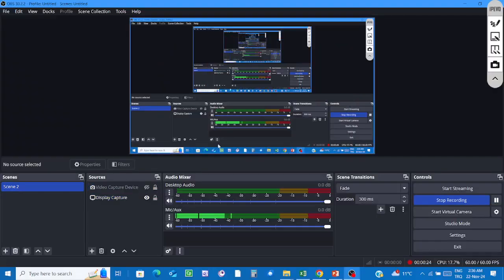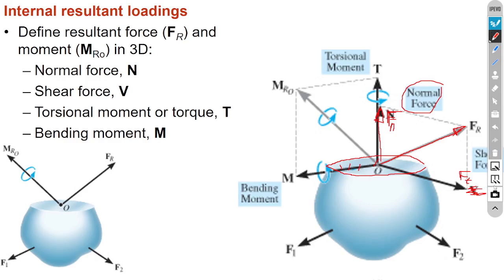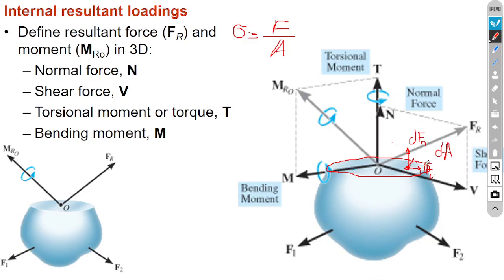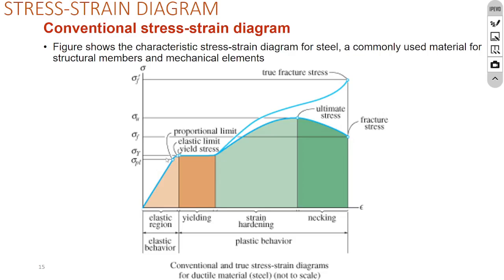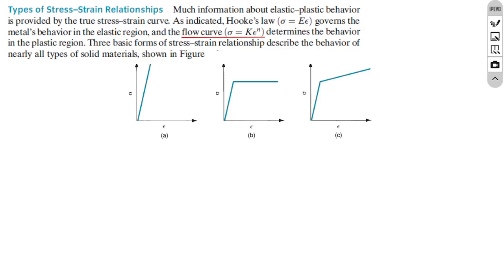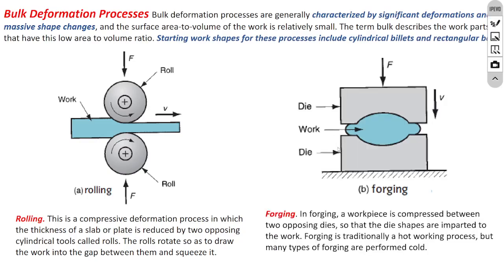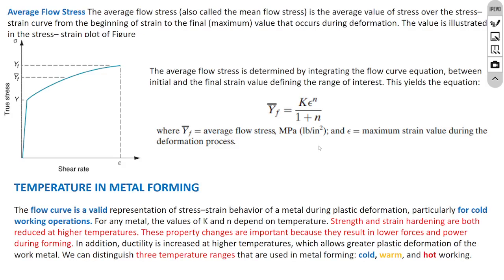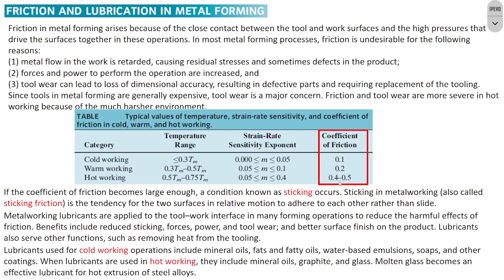MECH 202- Metal Forming- Part 1